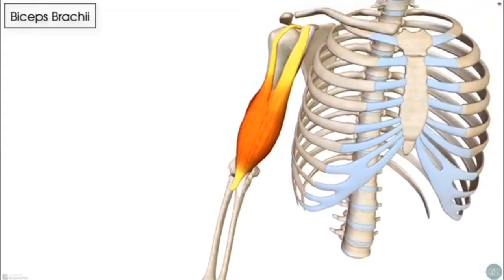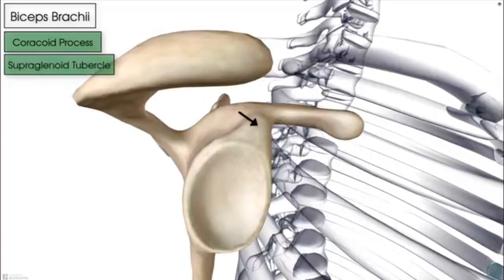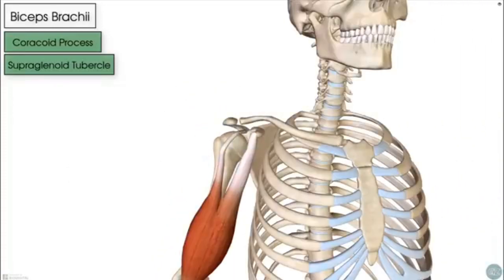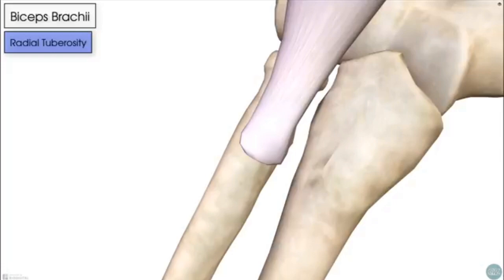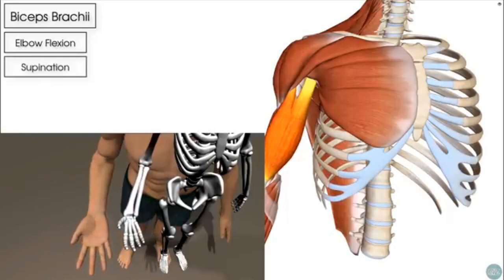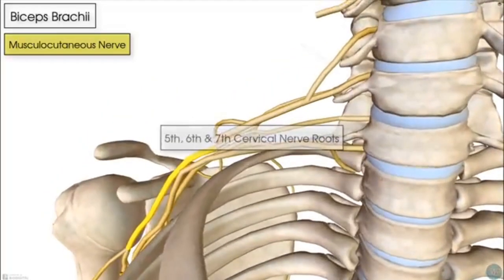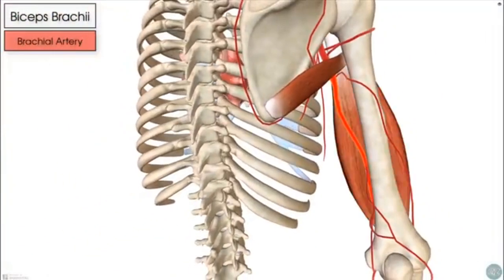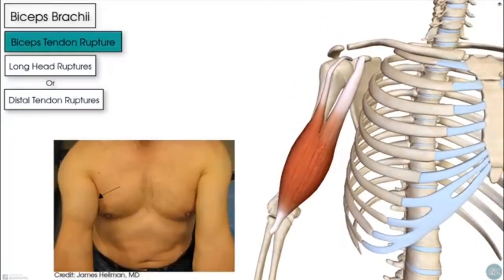How Biceps muscle anatomy works biceps # body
Biceps
Biceps brachii
Origin Short head: coracoid process of the scapula. Long head: supraglenoid tubercle
Insertion Radial tuberosity and bicipital aponeurosis into deep fascia on medial part of forearm
Artery Brachial artery
Nerve Musculocutaneous nerve (C5–C7)

These are the: coracobrachialis, the brachialis, and the biceps brachii. The Biceps is the largest of these 3. The brachialis, when well developed pushes up on the biceps from underneath and can help accentuate the biceps peak.

What is the major muscle in the bicep?
In human beings, there are the biceps brachii and biceps femoris. The biceps brachii is a prominent muscle on the front side of the upper arm. It originates in two places: the coracoid process, a protrusion of the scapula (shoulder blade); and the upper glenoid cavity, the hollow for the shoulder joint.

two different parts
Biceps Basics

They are made up of two different parts: a long head and a short head. Both are activated during bicep exercises but respond differently to various movements.